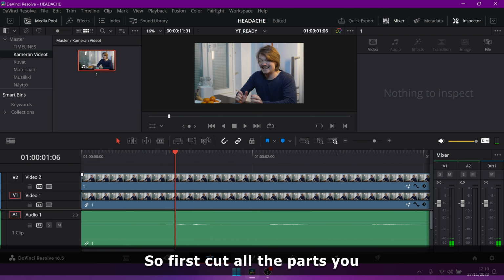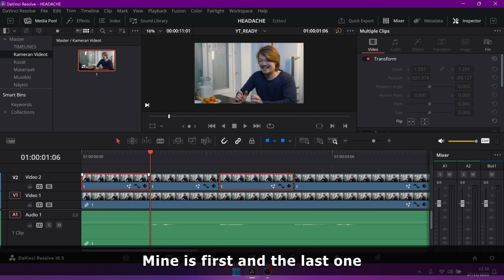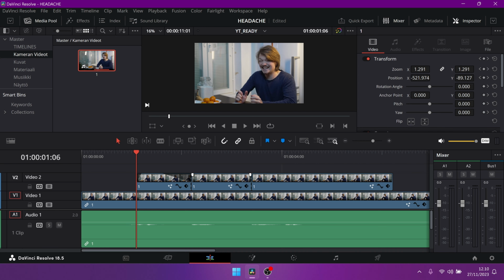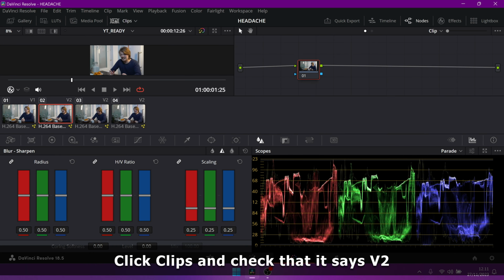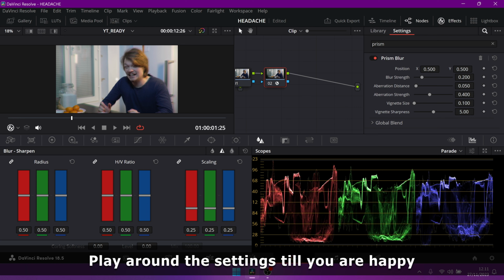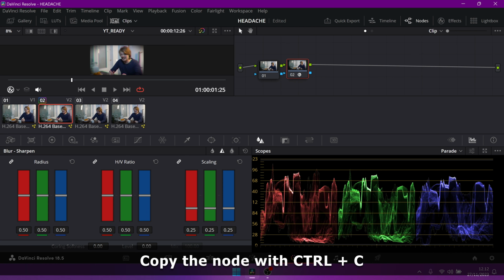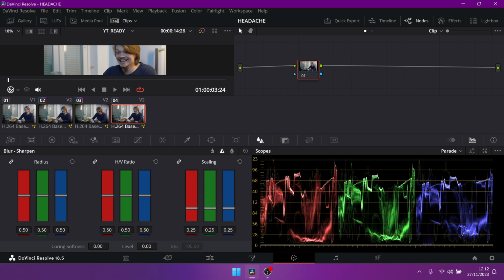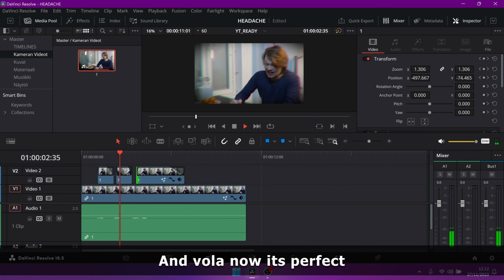How To Create Headache Effect (Davinci Resolve Tutorial)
How to easily make headache effect in Davinci resolve?
In this video im gonna show you how to make this effect